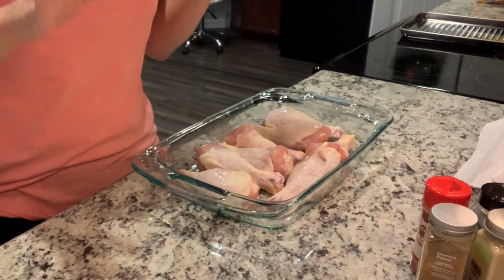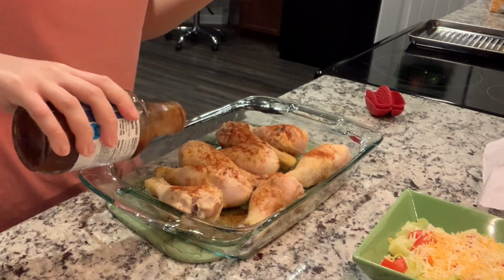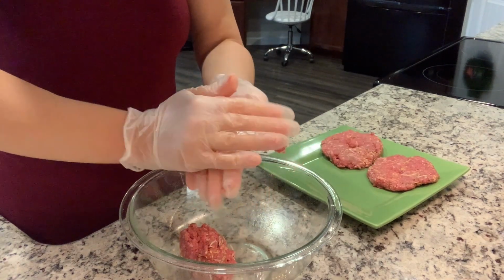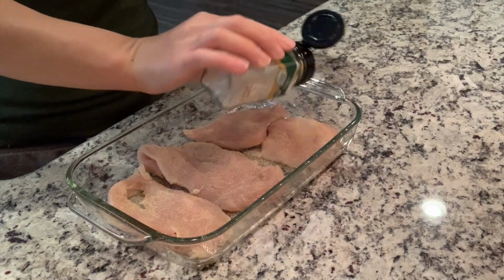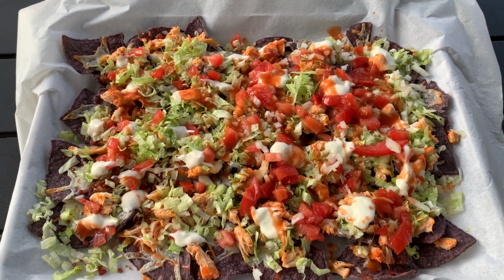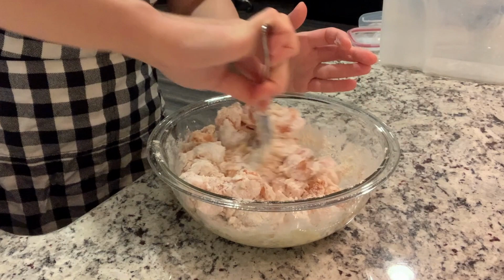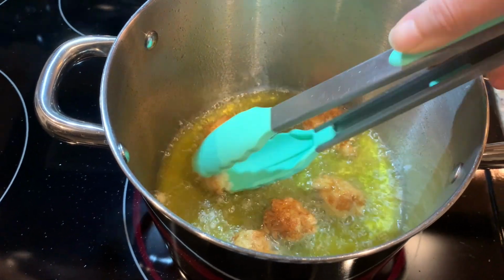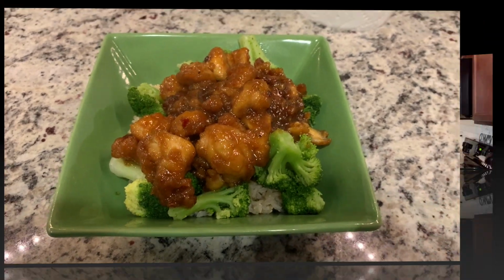What's for Dinner? | Exceptional Week of Meals | Simple Summer Meals | Easy Meal Ideas | Eat at Home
What's for Dinner? | A Week of Meals | Eat at Home | Easy Dinner Recipes
We have had some delicious meals this past week and I'm excited to share them with you!

0:00 Intro
0:25 BBQ Baked Chicken Legs & Salads
3:48 Cheesy Bacon Cheeseburgers, Tater Tots and Chips
8:02 Buffalo Chicken Nachos
11:32 Orange Chicken, Brown Rice and Steamed Broccoli

Fun Activity Montage by Biz Baz Studio